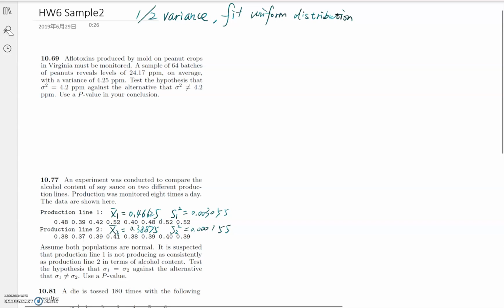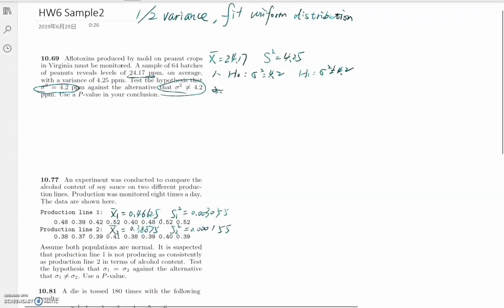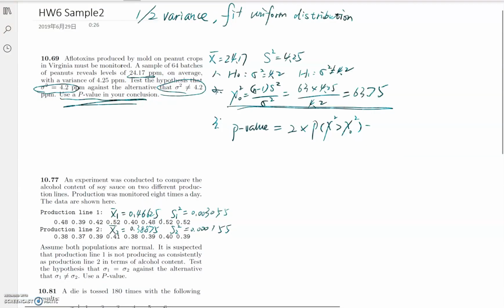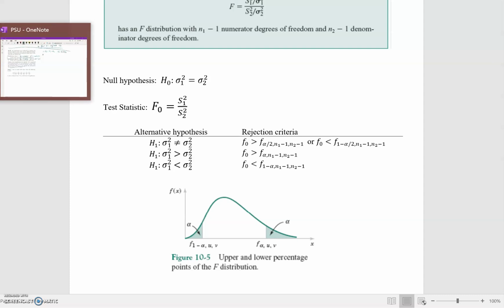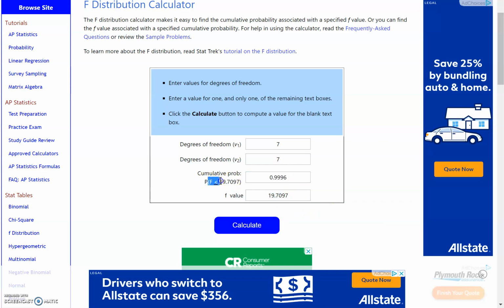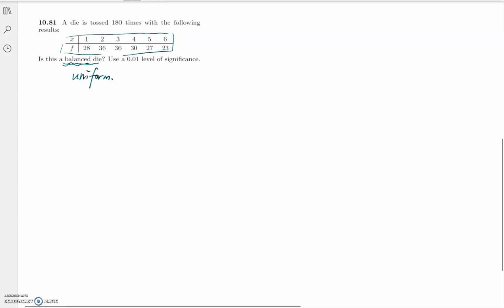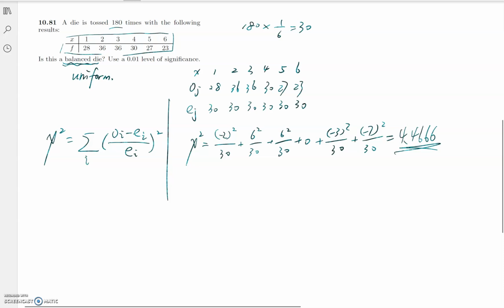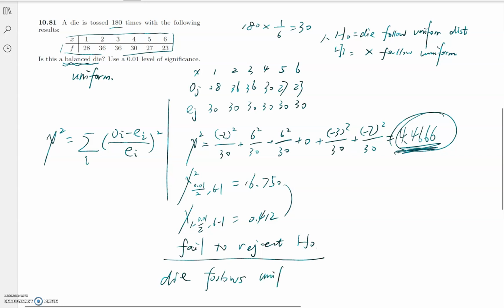HW6 sample problems part 1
PSU IE323 sample problem solution for HW6

1 variance, 2 variances and uniform distribution problem